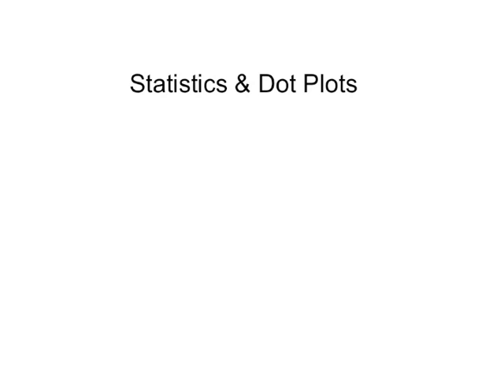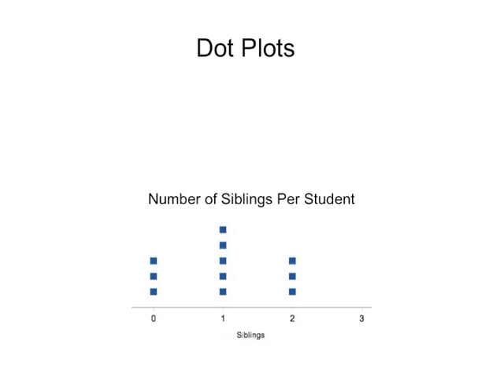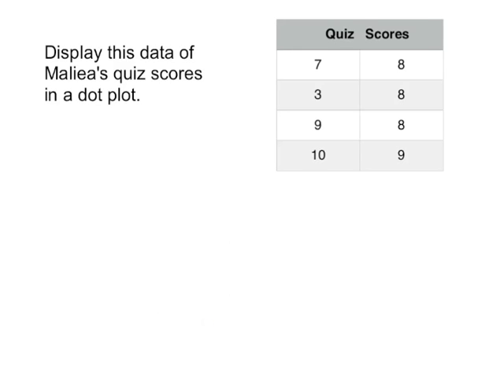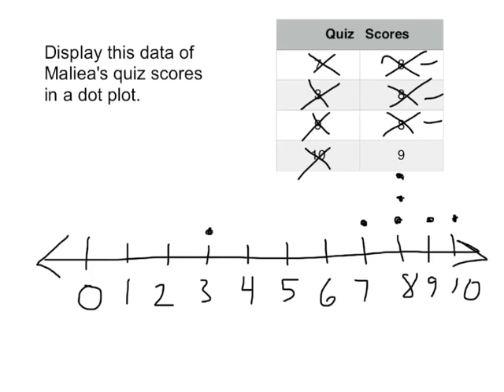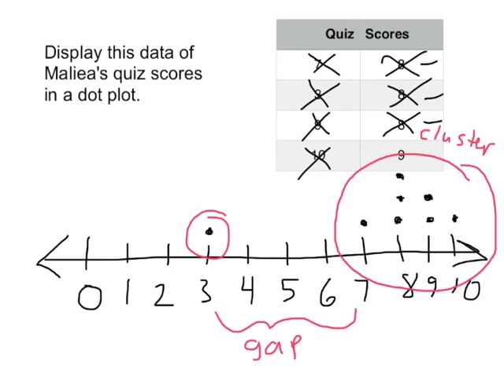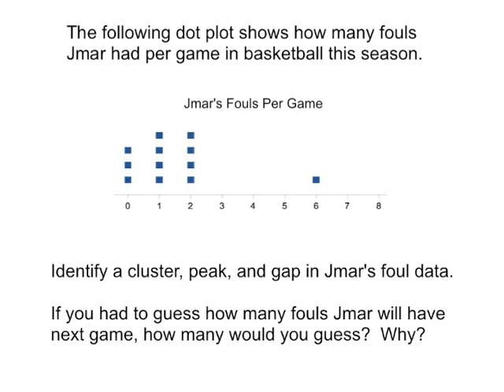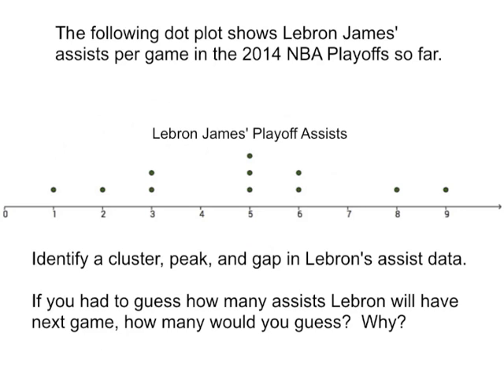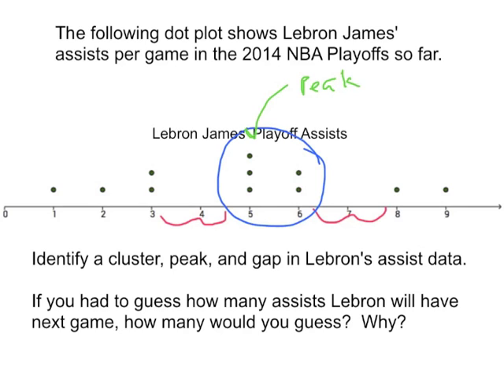Statistics & Dot Plots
Introduction to Statistics and Dot Plots